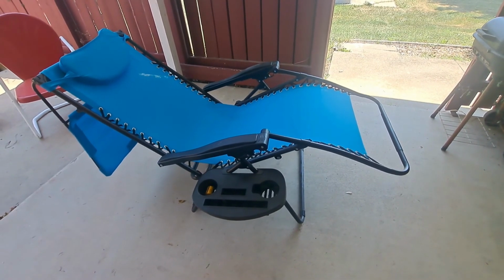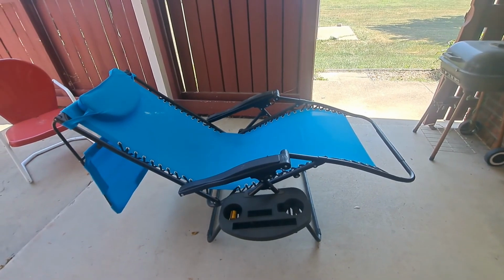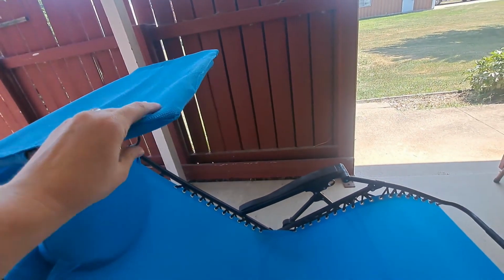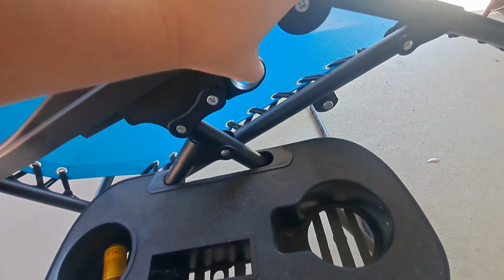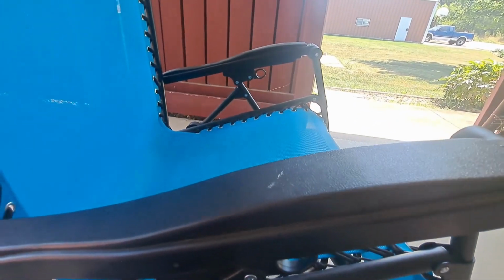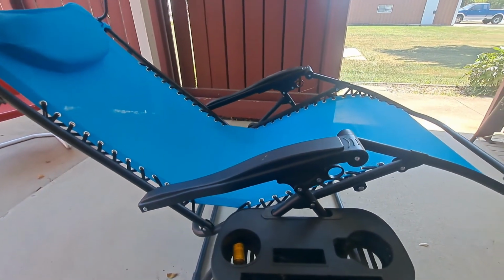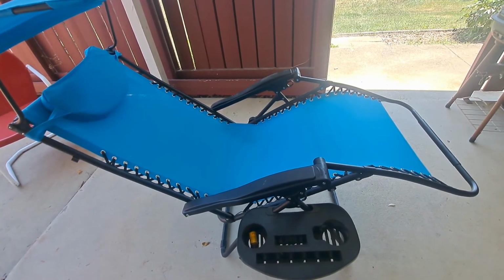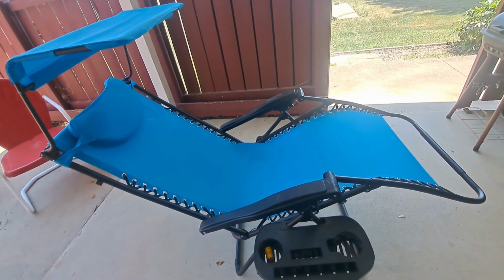Why I love this ZERO GRAVITY Lawn Chair!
I wanted a nice chair to nap in outside, and this one's great!

Goplus Zero Gravity Chairs, X-Large Folding Lounge Lawn Chair w/Canopy Shade & Cup Holder, Adjustable Folding Patio Recliner for Pool Porch Deck Oversize (Blue)

I review things. These are typically things that I like. I hope you like them, too.

We often include links to buy products we use. Thank you!